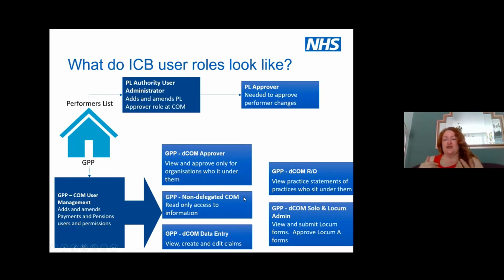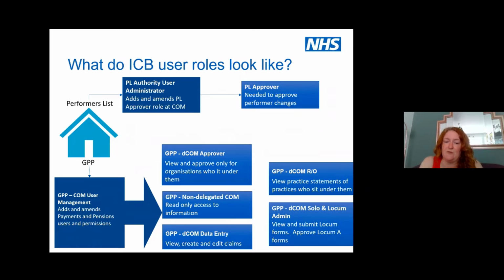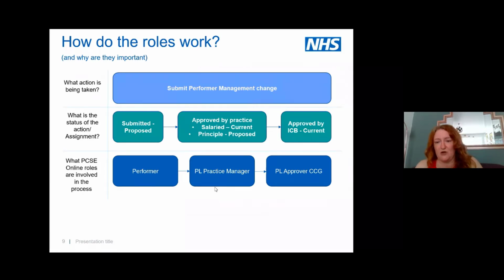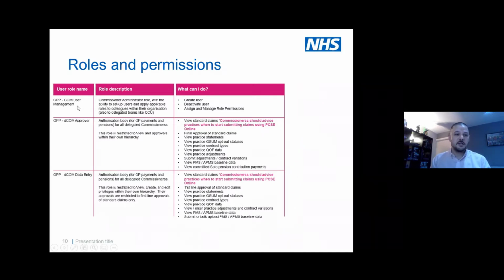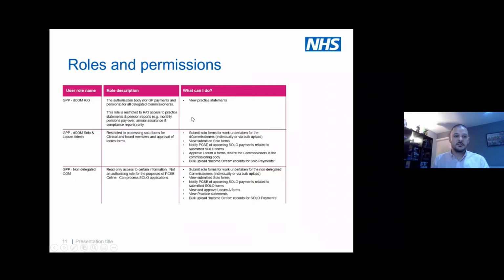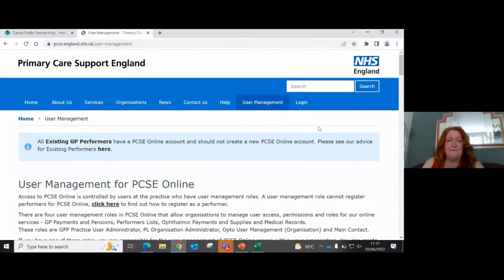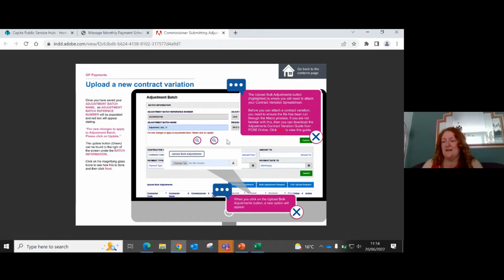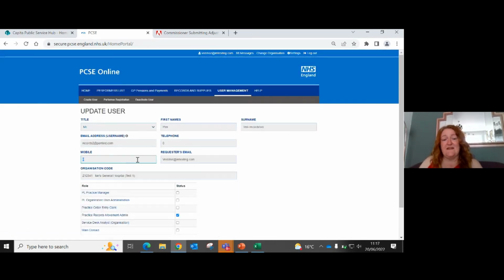User Management - Permissions in PCSE Online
In this video, we will discuss the importance of managing users permissions within your organisation.